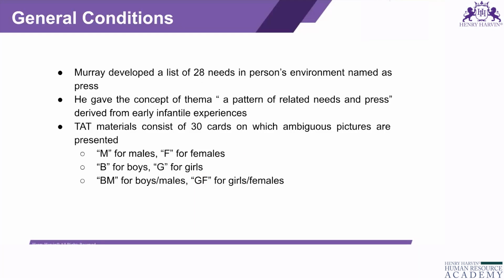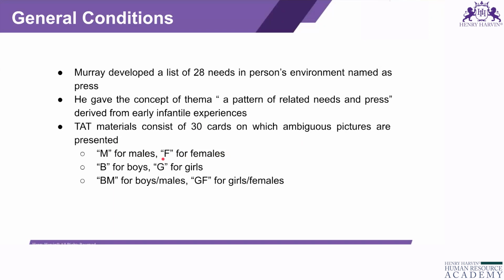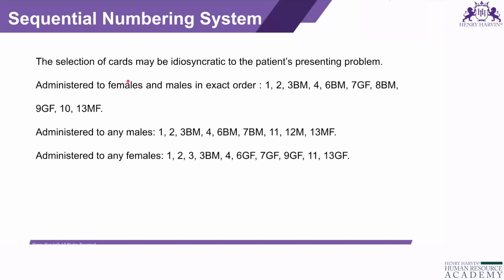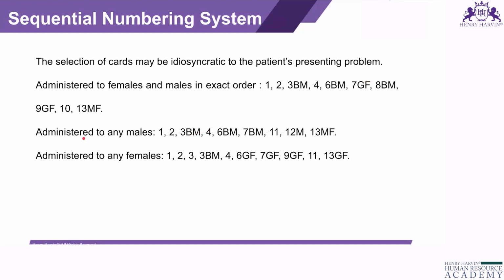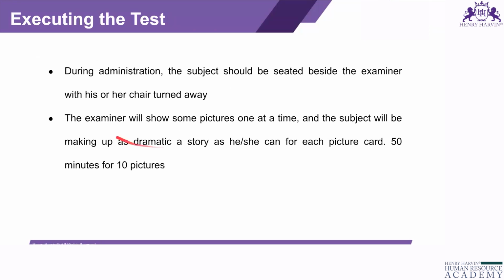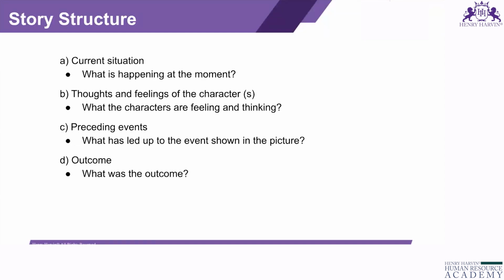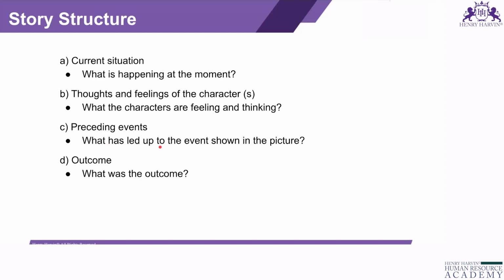How to Administer a Psychometric Test | Questions Answers | HR Psychometric Course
Administering a Psychometric Test is done with a process developed by Murray.
He developed a list of 28 needs in person's environment named as press.
He gave a concept of theme "a pattern of related needs and press derived from
early infantile experiences.  TAT materials consist of 30 cards on which ambiguous picture are presented.